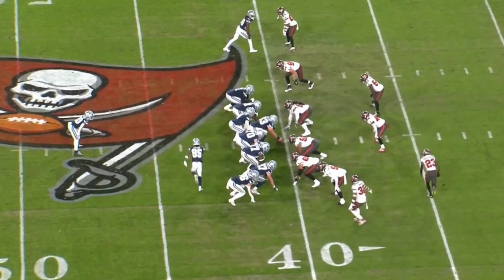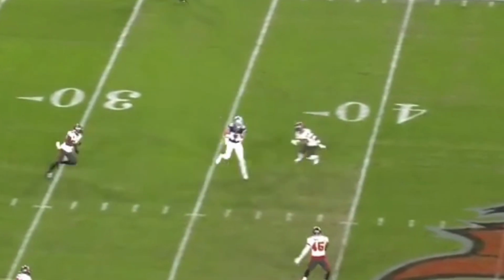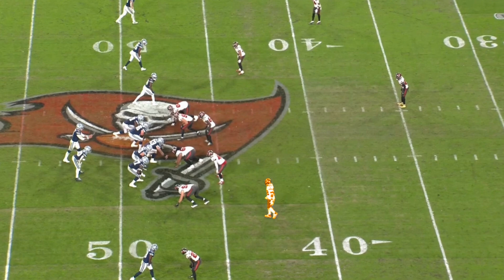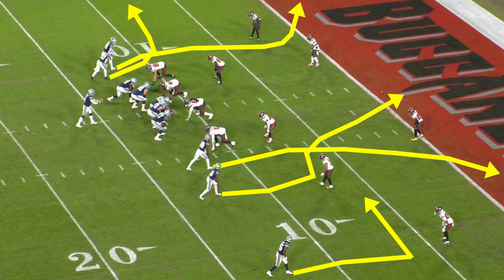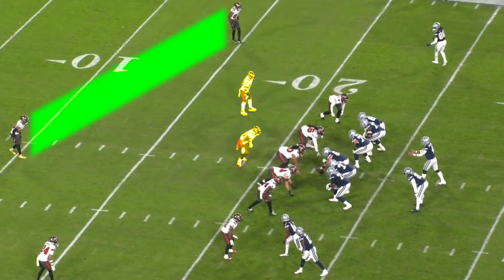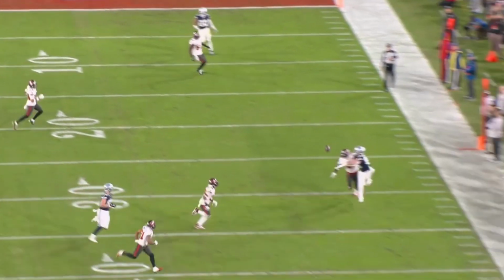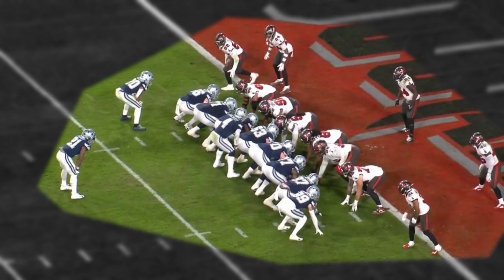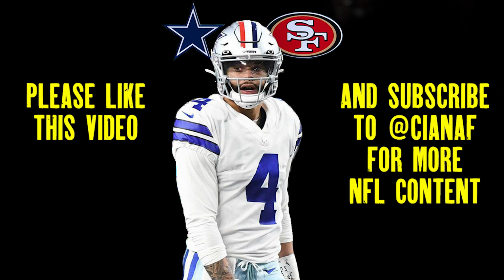San Francisco 49ers must solve Dak Prescott dilemma | San Francisco 49ers vs Dallas Cowboys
Dak Prescott and the Dallas Cowboys hope to upset the San Francisco 49ers in the NFL playoffs on Sunday. Cian Fahey breaks down how Dak Prescott's recent form gives the 49ers defence multiple headaches to handle.